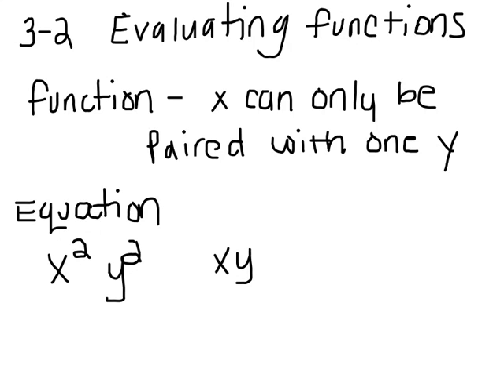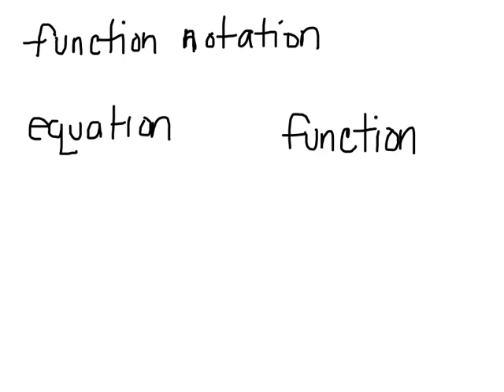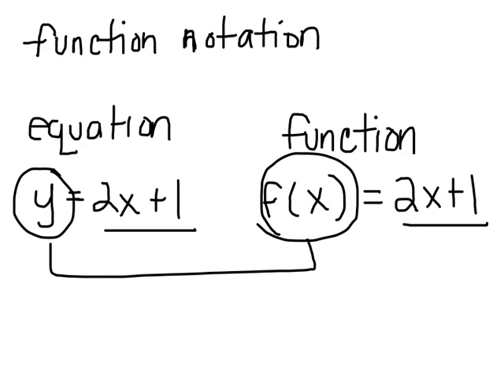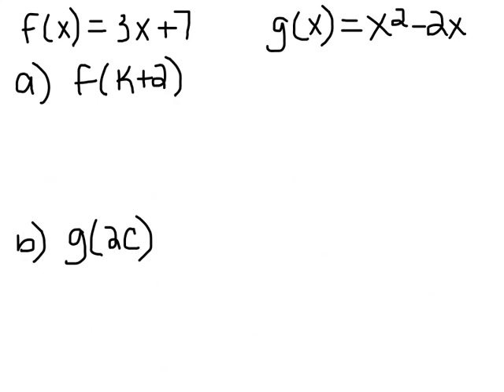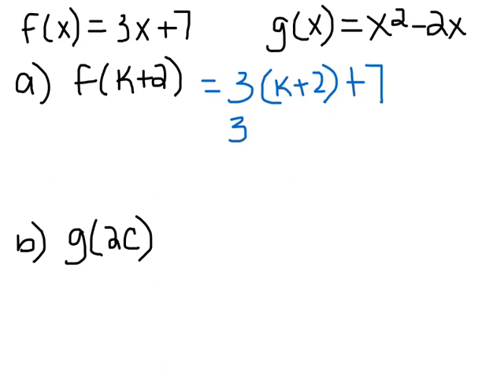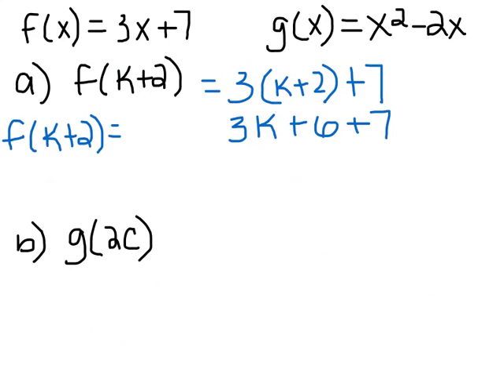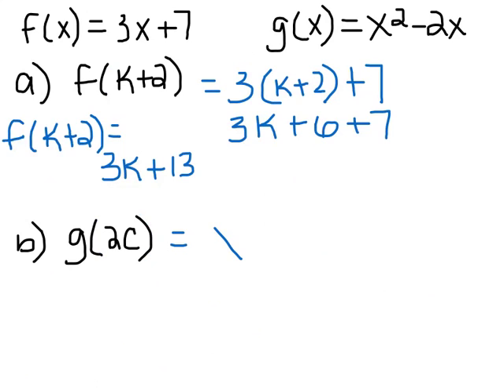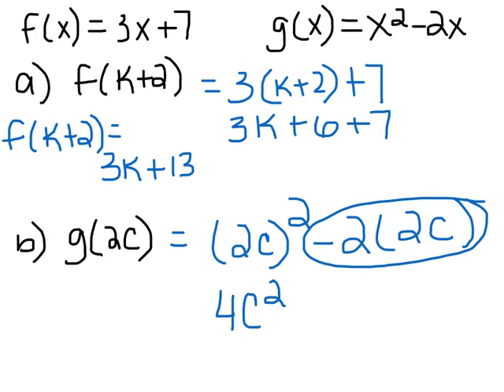3-2 Evaluating Functions